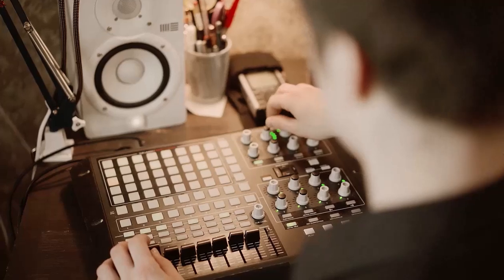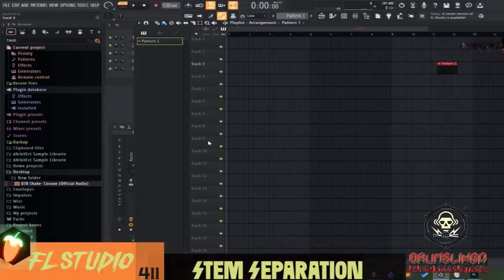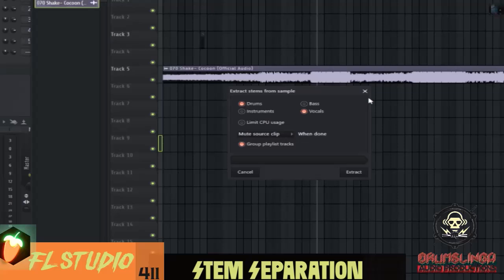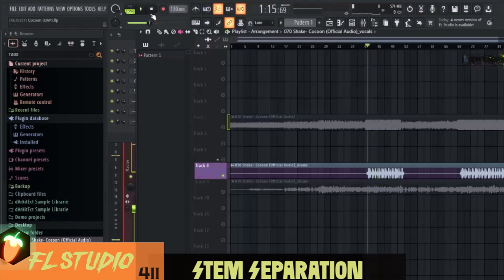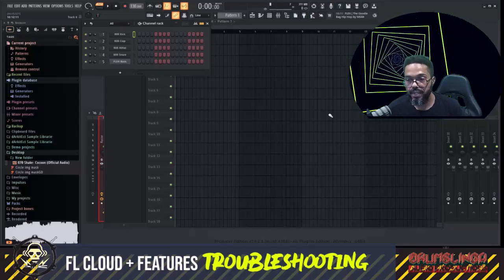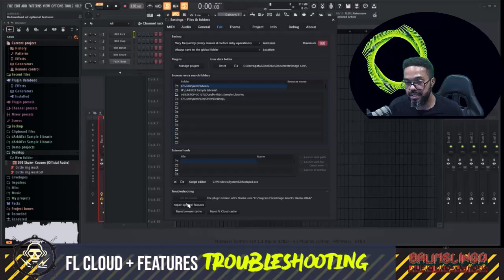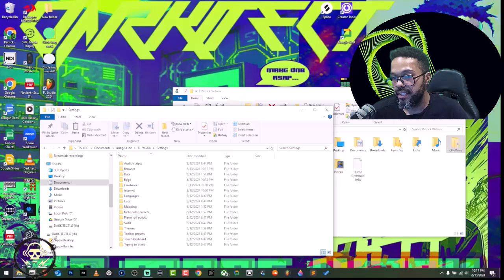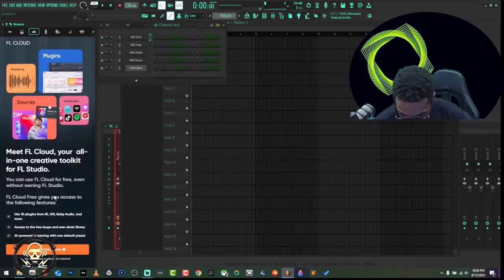FL Studio - How2: Stem Separation + FL Cloud feature troubleshooting [DAP Ep.1]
Learn how to separate stems in FL Studio and troubleshoot the FL Cloud feature in this tutorial. Perfect for beginners looking to master FL Studio 24!

00:00 - Intro
00:29 - subject intro (Stem Separation - what is it used for?)
03:21 - HowTo: Using Stem Separation in FL Studio
05:48 - Menu options to start Stem Extraction
08:36 - Options for after Stems are extracted

10:49 - Troubleshooting issues with FL Cloud, Stem Separation, Mastering and Declipping Features
 11:39 - Dealing with Error pop-ups during Stem Extraction, Mastering or Declipping
 12:15 - Where to Find Troubleshooting Options in File Settings Menu
 13:16 - Fixing FL Cloud login issues and/or Incorrect subscription tier displayed (resetting FL Cloud/Browser cache)
 15:52 - HowTo: Log out of FL Cloud to fix login issues and/or log-in again with correct account email (deleting Edge folder)